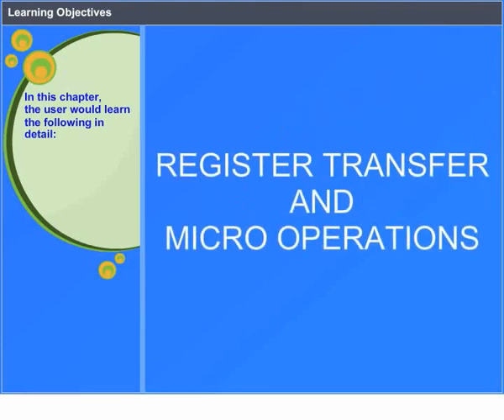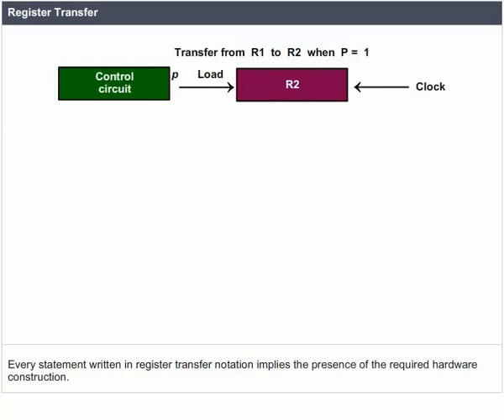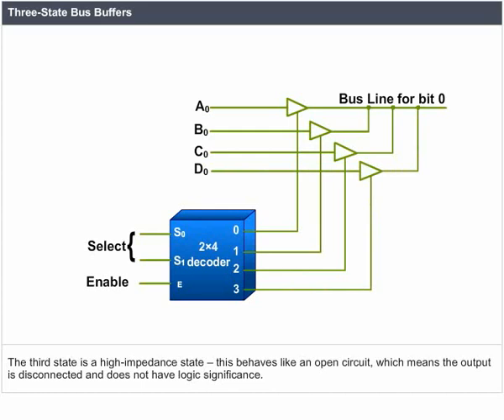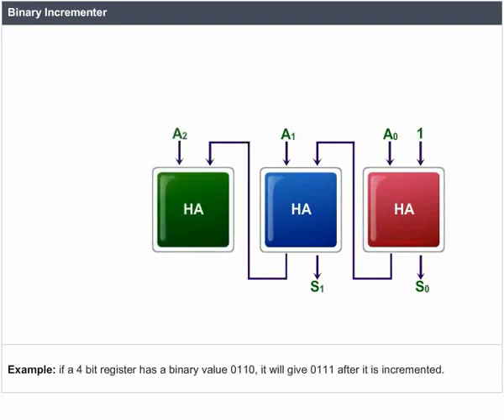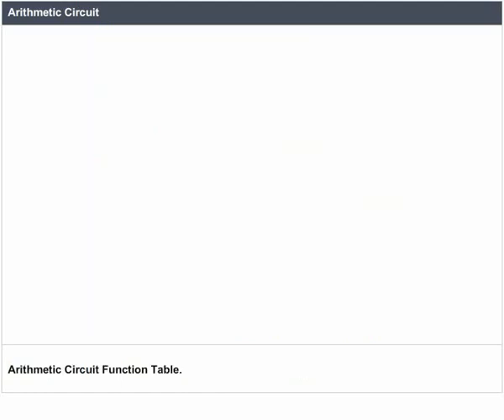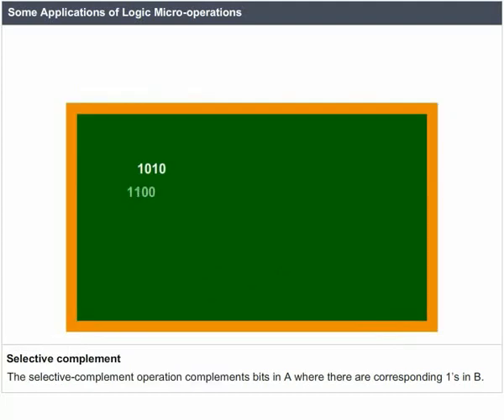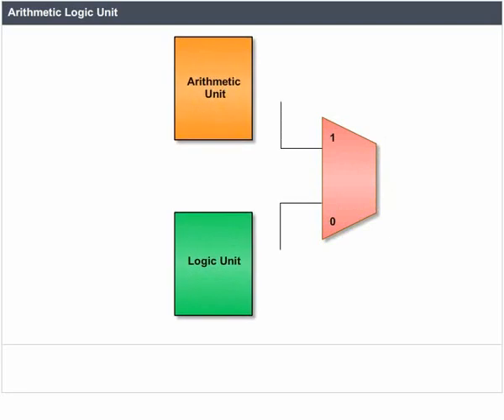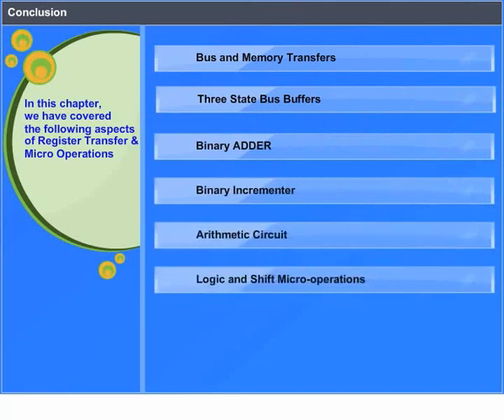CSA3 Register Transfer & Micro Operations